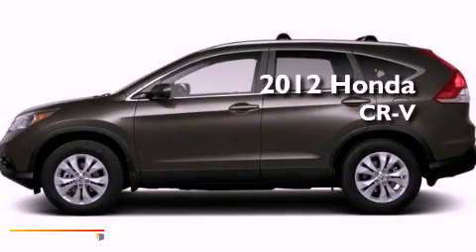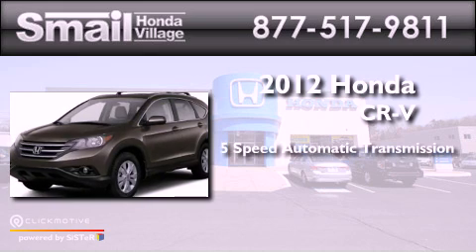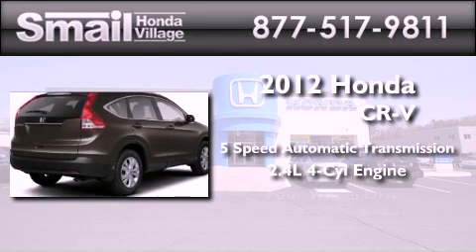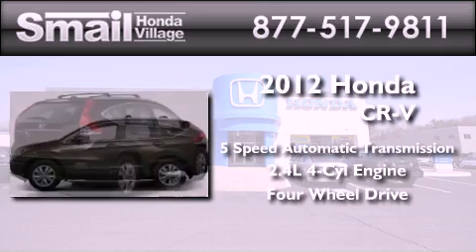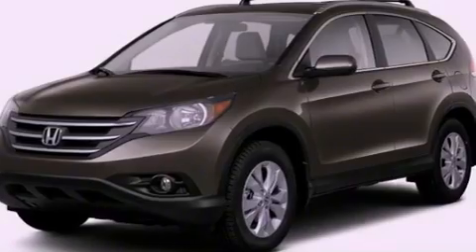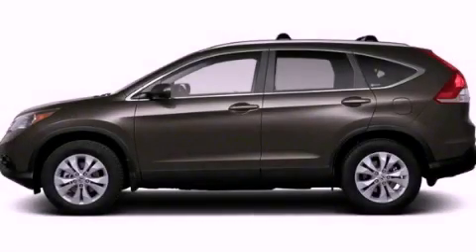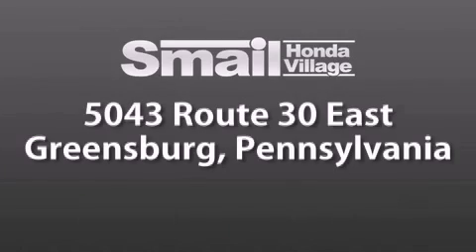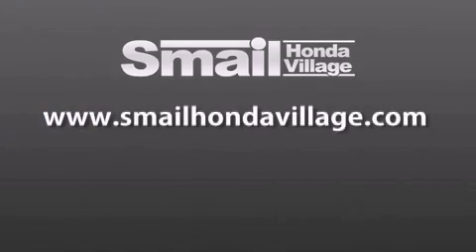2012 Honda CR-V Greensburg PA 15601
Year : 2012
 Make : Honda
 Model : CR-V
 Engine : Gas I4 2.4L/144
 Trans . : Automatic
 Exterior : Urban Titanium Metallic
 Miles : 12
 Interior : Beige
 Stock : 94172